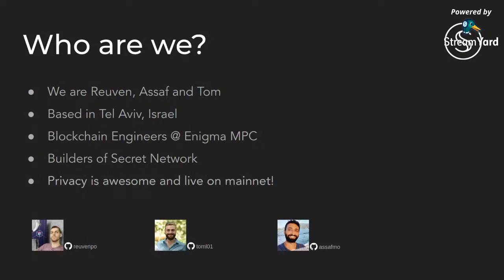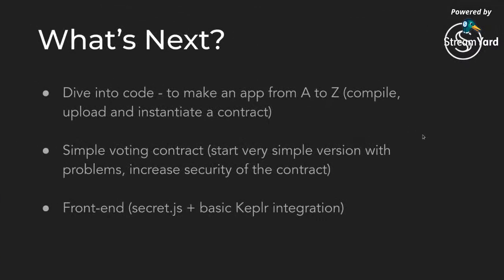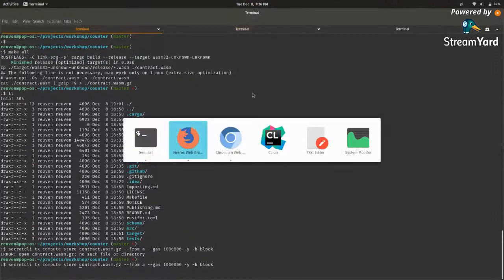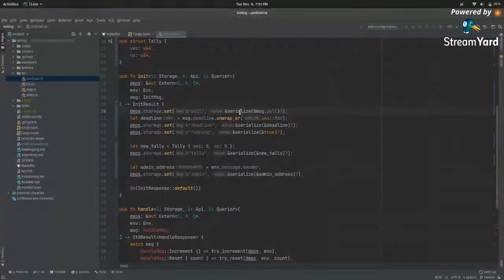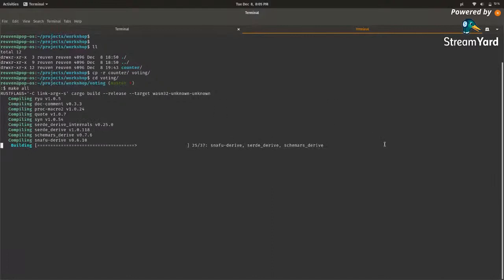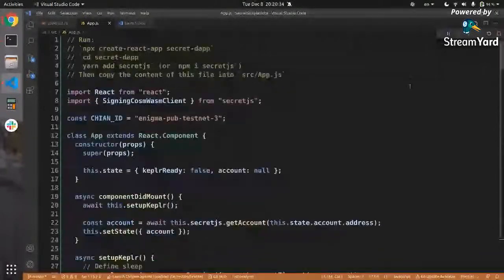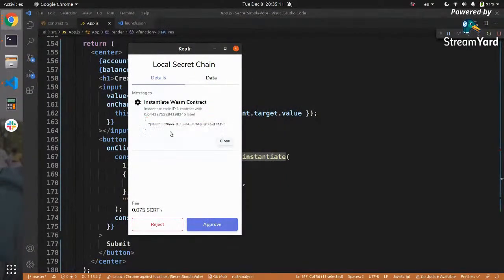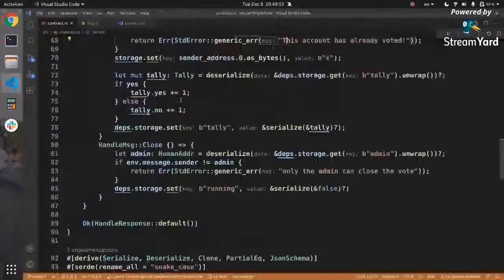Code With Us Workshop - Saving Private Data: How to Build More Secure dApps with Secret Network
Code With Us Workshop
Date: December 8th - 5pm UTC

Video walkthrough:
Beginning - 18:00 - Introduction to Secret Network
19:00 - 38:20 - Code deep-dive (basics)
38:30 - 1:11:00 - Secret Voting contract development
1:11:00 - end - Front-end integration to the secret voting contract

Secret Network is the first blockchain with privacy-preserving smart contracts, powered by an encrypted flavor of CosmWasm.

We’re going to build a Secret Voting dApp from A to Z. We’ll start by writing a very simple voting app, and then explain several privacy-oriented design considerations as we modify it to be more secure. We’ll end up with a simple contract that is able to uphold the privacy of the voters participating in it.

Then we’ll integrate the voting app with a simple UI, demonstrating how to build a web3 application using SecretJS, Kepler wallet and ReactJS.

HOSTS
Reuven Podmazo (Software Engineer)
Tom Langer (Software Engineer)
Assaf Morami (Software Engineer)

ReactJS (npm/yarn; Optional)

Also run in your shell:
docker pull enigmampc/secret-network-sw-dev:v1.0.4
docker pull enigmampc/secret-contract-optimizer
(when using bash, not on Windows!) function secretcli() { docker exec secretdev /usr/bin/secretcli "$@"; }

🔮 Part of the Code with Us online workshops series.